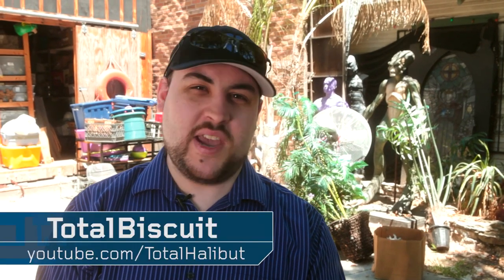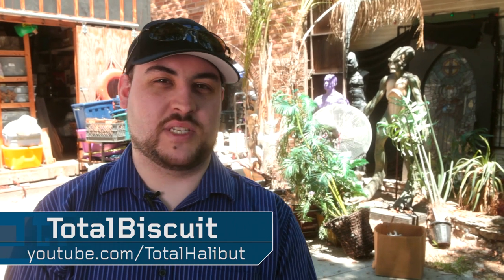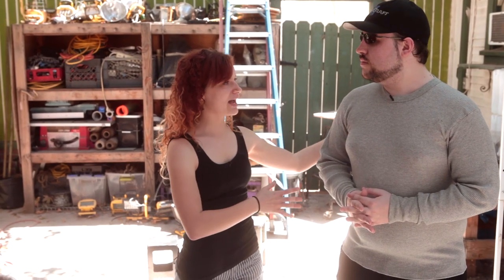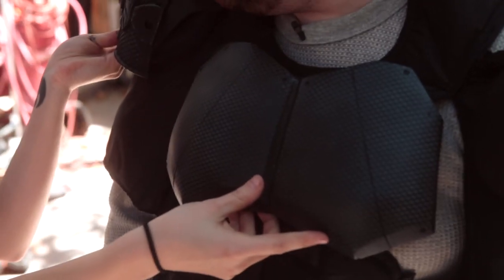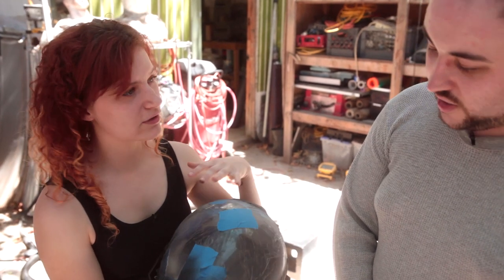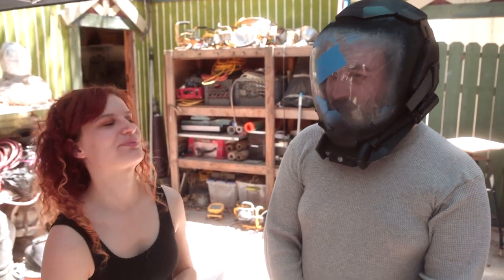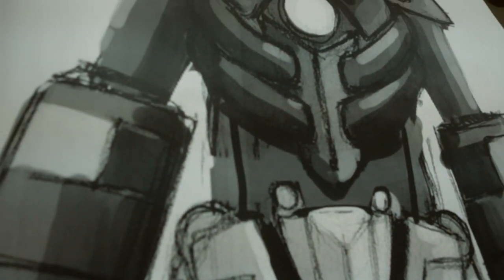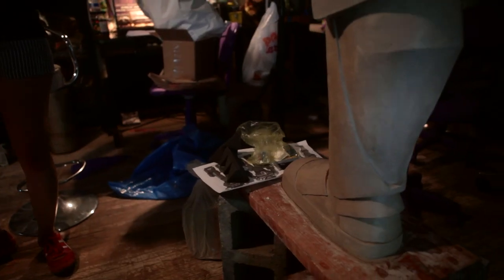Pacific Rim - Behind the Scenes footage - Time to build a Giant Robot [Sponsored video]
TotalBiscuit takes you through some of the process behind designing the costumes and Jaeger mechs in the TGS Pacific Rim video. WARNING, THERMALS ARE NOT FLATTERING TO MY FIGURE, I CANNOT BE HELD RESPONSIBLE FOR EYE DAMAGE.